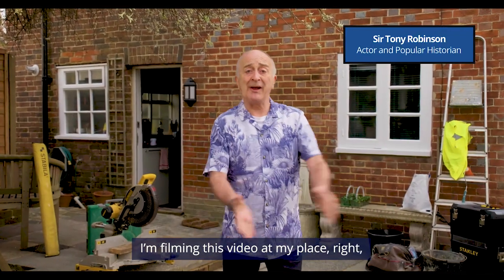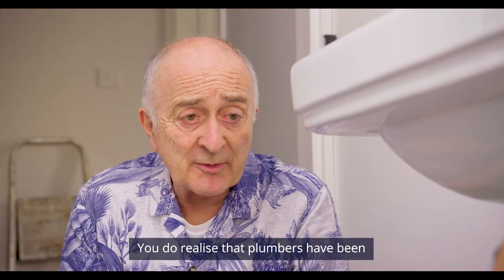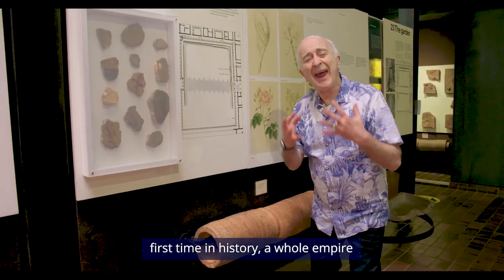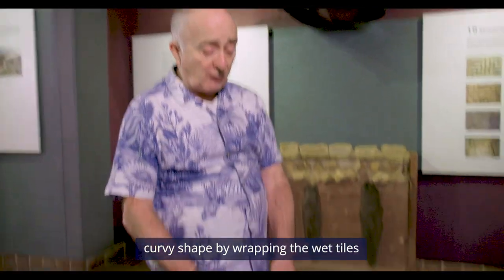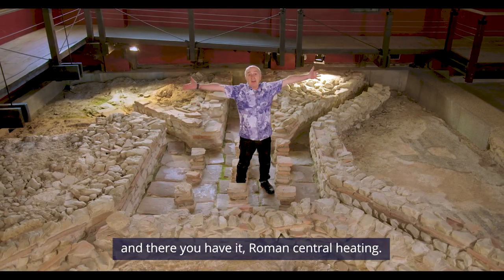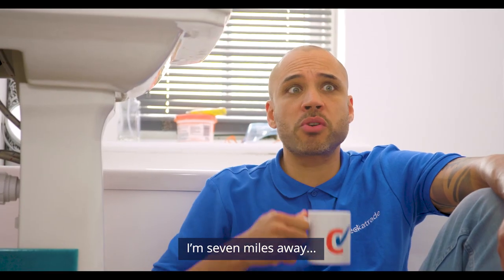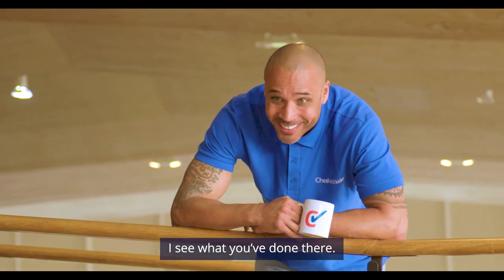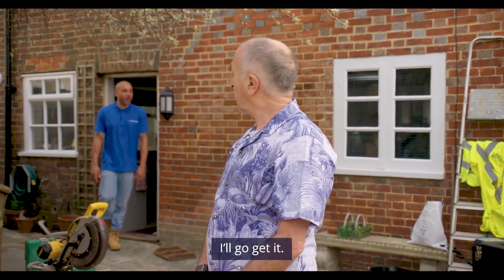Check-a-Roman-Trade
We’ve worked with actor and popular historian, Sir Tony Robinson to write and present a new mini documentary to reveal how the origins of many modern building techniques were in fact developed by the Romans. The content was created after a survey revealed 74% of Brits are unaware that the Romans were instrumental in developing common modern-day trades like underfloor heating, with many believing they were invented much later.

So, to help shine a light on the Roman techniques that are still used by trades today, Sir Tony Robinson takes plumber, Danny, on a journey through time, visiting Fishbourne Roman Palace in West Sussex to show him how the skills he uses in his daily life were also used by Roman builders thousands of years ago.